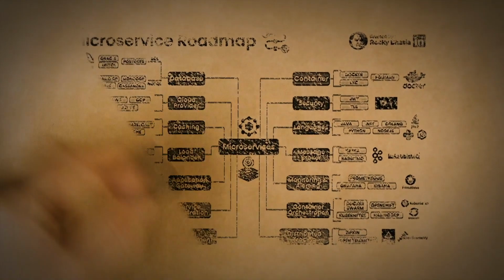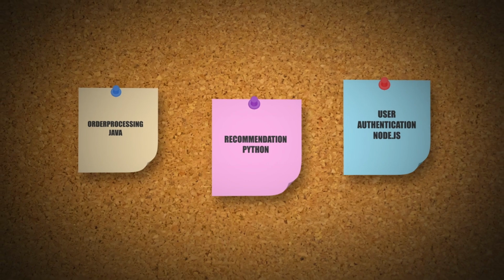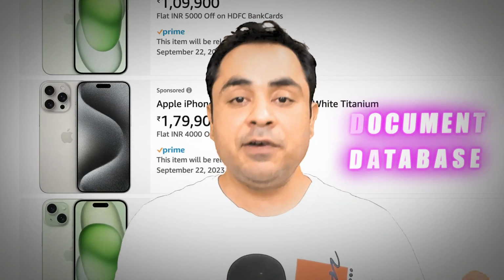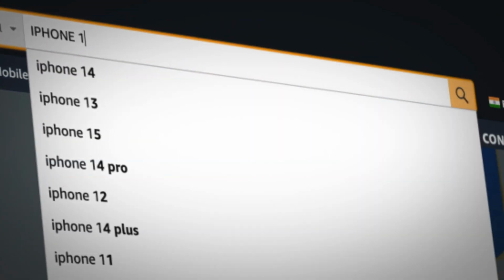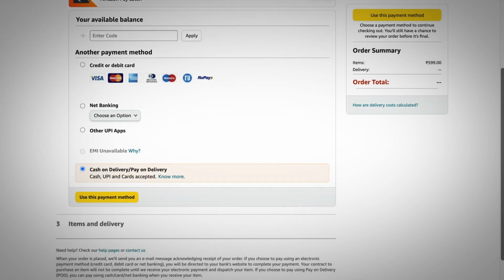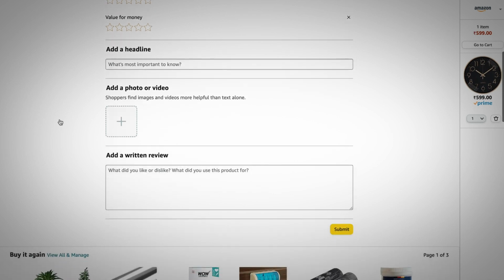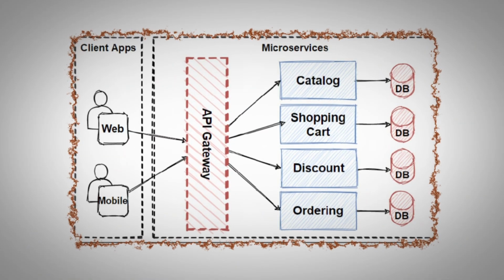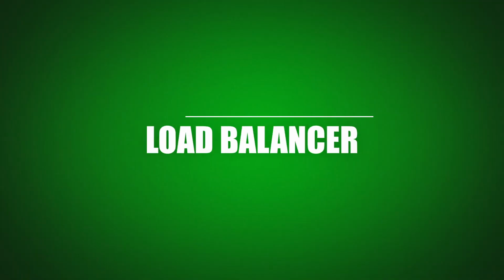Learn Microservices in 10 mins | Microservices Made Easy | 10-Minute Microservices Crash Course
The Ultimate 10-Minute Microservices Crash Course , Learn about what are microservices its benefits , learn microservice core component ,ecosystem in easiest way  which is required to build microservice architecture.

Learn about microservices , languages and framework, databases, sync and async communication , message broker, service registry and discovery, api gateway , load balancer , container , kubernetes , logging , monitoring and security and benefits of microservices

00:00 Intro
00:17 what are Microservices
00:26 Languages and Framework
00:52 Databases
01:24  Communication
02:00  Sync Communication
03:15  Async Communication
04:24  Service Discovery and Registry
05:40  API Gateway
06:39  Load Balancer
07:33 Container
08:00 Kubernetes
08:20 Logging ,Monitoring , Security
08:50 Benefits of Microservices
09:45 Conclusion